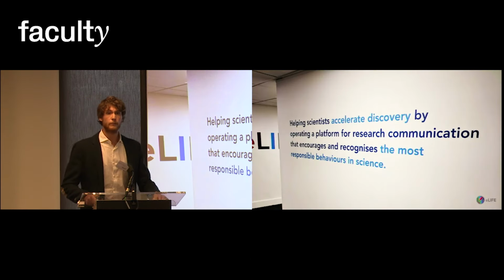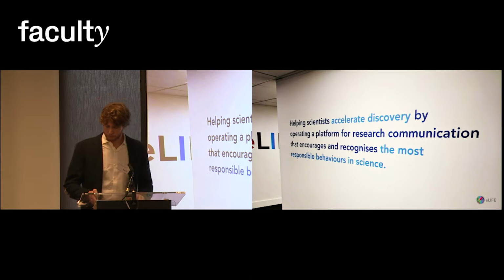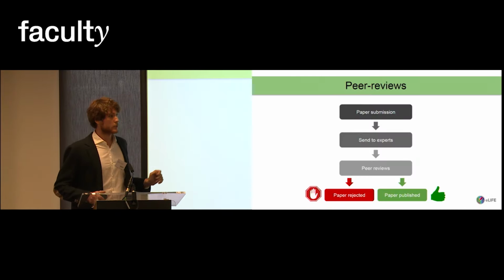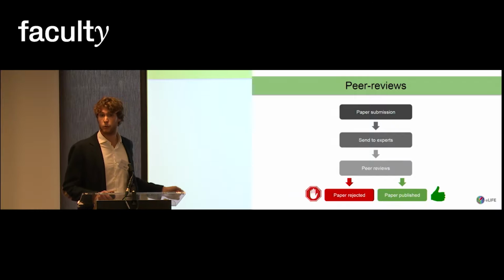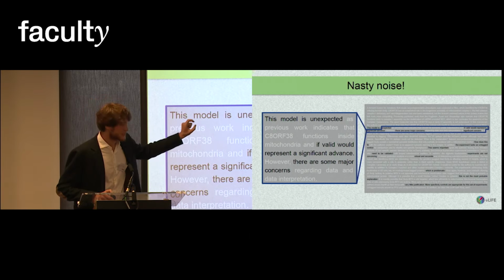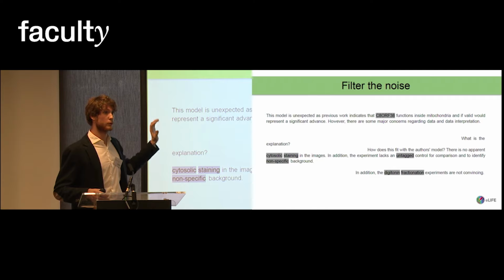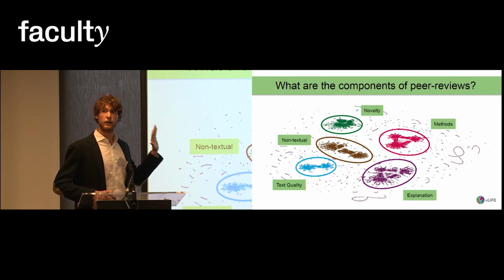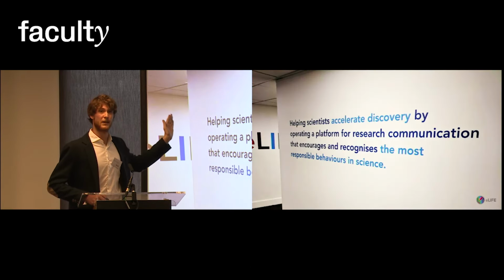Demo Day 14: eLife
Alessio Caciagli